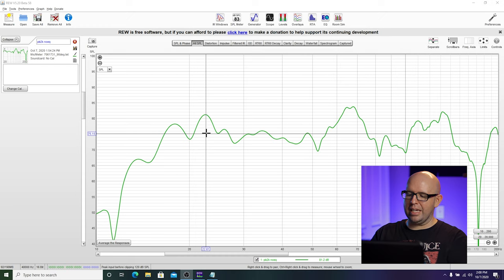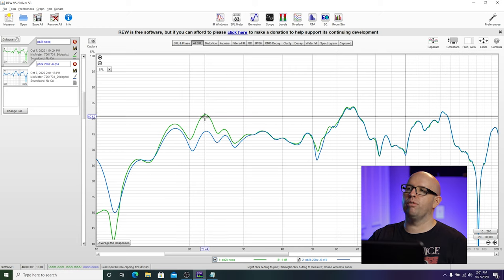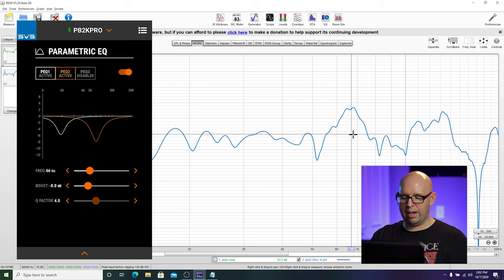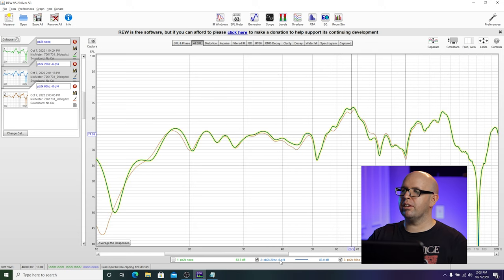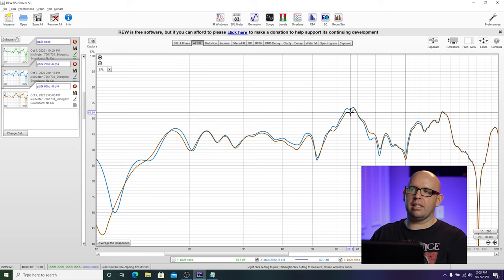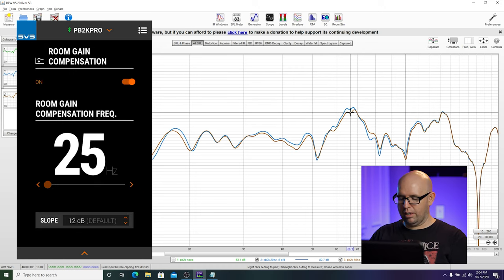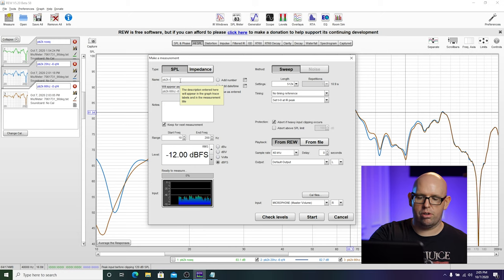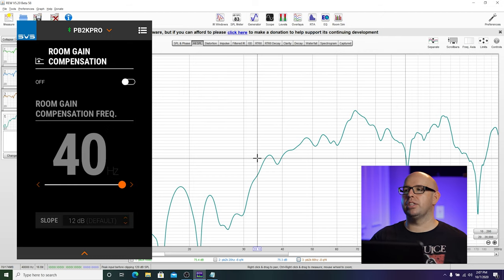SVS Subwoofer App | Using PARAMETRIC EQ for BETTER BASS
In this video, I check out the SVS Subwoofer App and briefly go over the steps I take using the parametric EQ within the app to try and smooth out the frequency response of the PB-2000 Pro. While this video isn't meant to be a step-by-step guide to using a parametric EQ, I think there's enough information here to get you started.

Subwoofers mentioned in the video (along with other SVS subs)

Other items used in the video
UMIK-1 Measurement Mic
Amazon Basics 15-foot HDMI Cable
Amazon Basics USB Extension Cable
Amazon Basics Mic Stand

Ryzen 5 2600
Arctic Freezer 33 CPU Cooler
HyperX Cloud II Gaming Headphones

My Home Theater System
Vizio P65-C1 4K HDR TV (linked to PX65-G1)
PS4 Pro
XBOX One X

TIMESTAMPS
Intro - 00:00
Overview/What You'll Need - 00:17
Subscribe & Stuff - 01:19
Setting the first EQ - 01:40
EQ Result - 02:11
Setting second EQ - 02:33
Room Gain vs Mode - 03:15
Room Gain Compensation - 05:01
RGC Result - 05:33
Don't Overuse EQ - 06:40
Wrap Up & Scrap Metal - 08:06